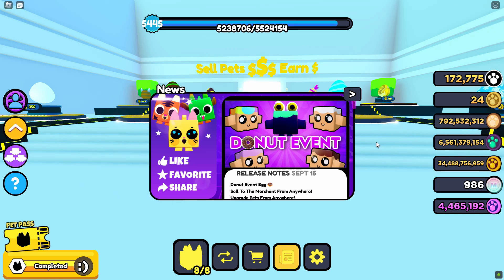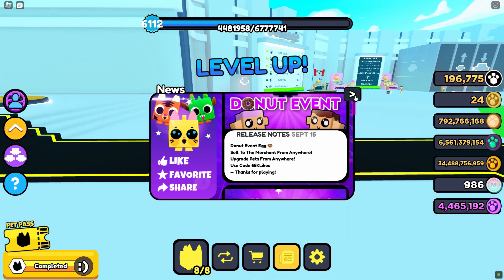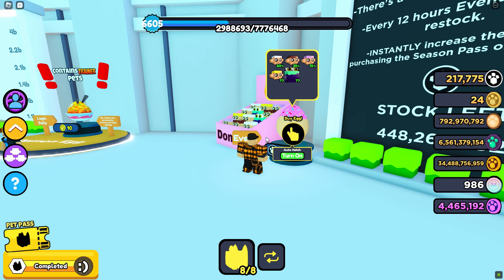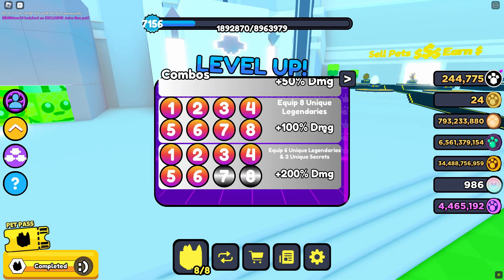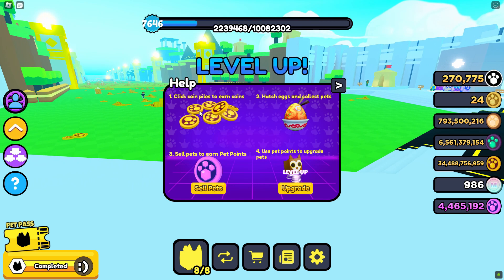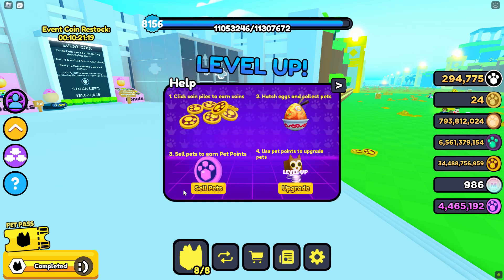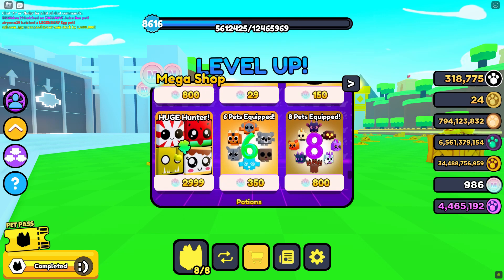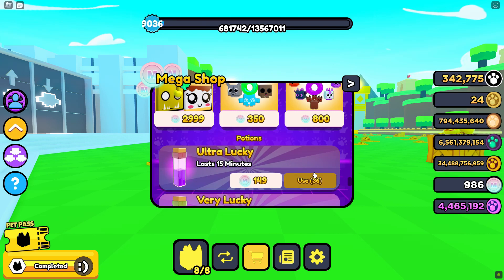Roblox Pet Posse Donut Event! | Update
Roblox Pet Posse Has Had A New Update! The Donut Event!